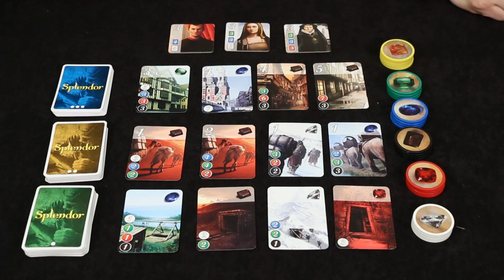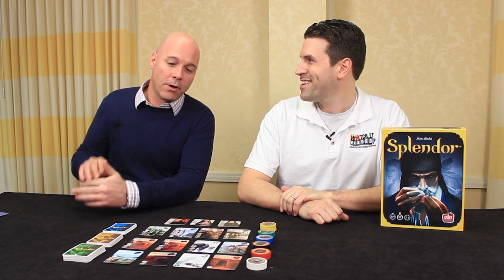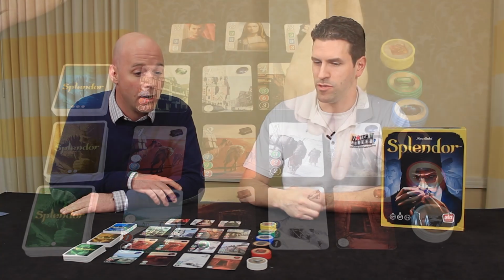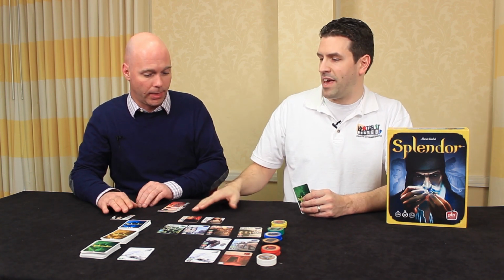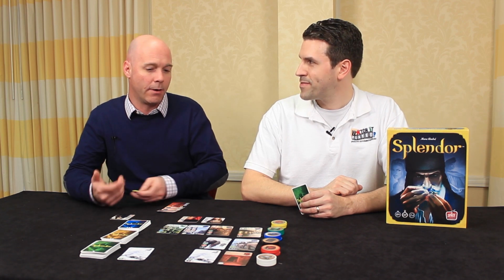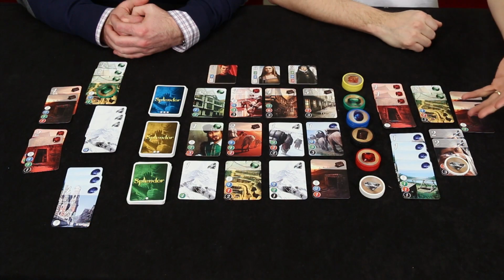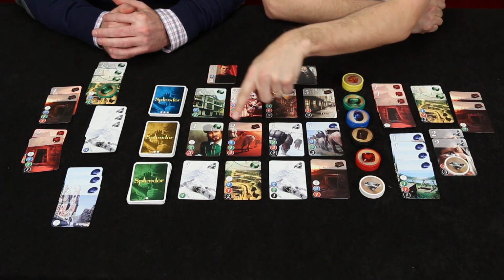GTS 2014 - Splendor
Watch It Played was invited to GTS Distributions Come & Play day, where we sat down with Jules Vautour, from Asmodee to talk about Splendor and show some examples of play. If you have any questions, please do not hesitate to ask a question in the YouTube comments below.

Watch It Played Merch - get your shirts, mugs and other items!